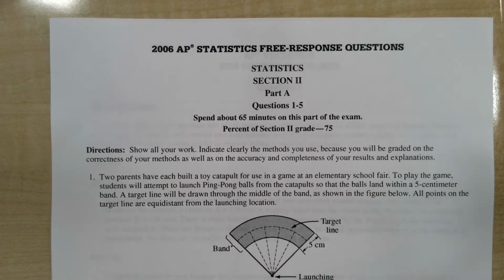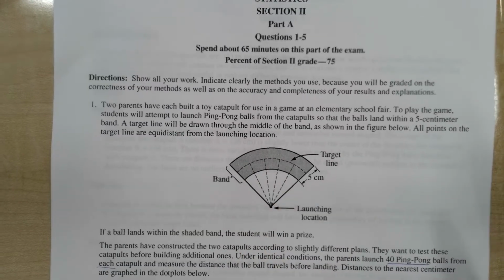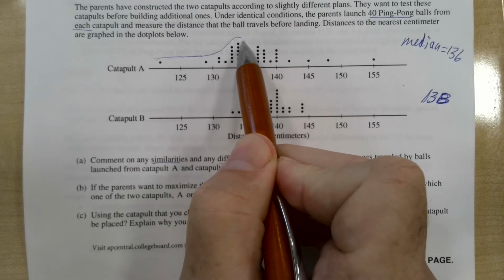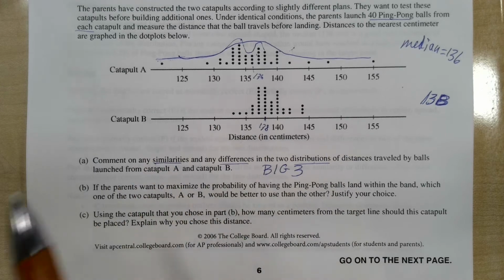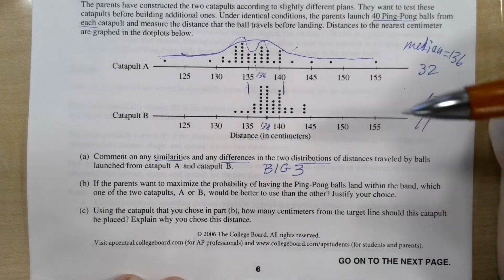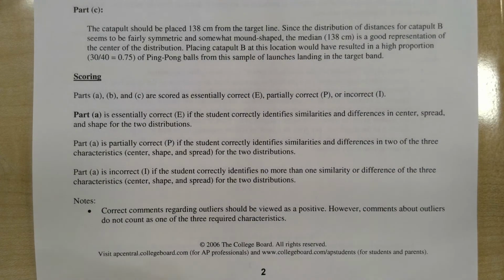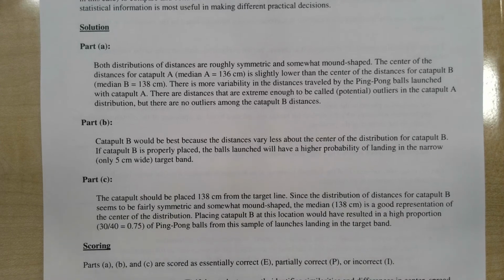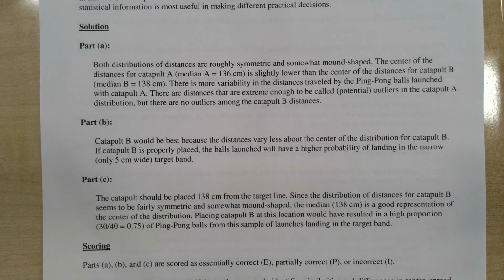AP Statistics 2006 1 Solution